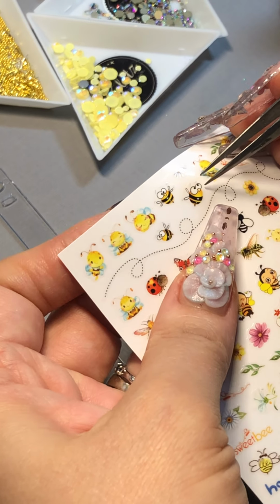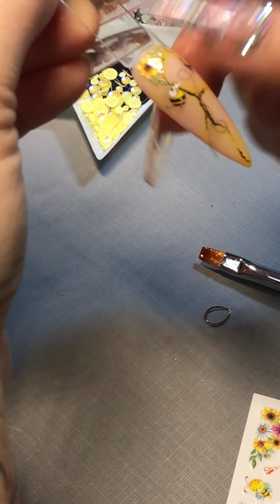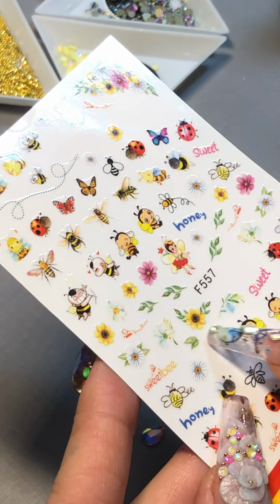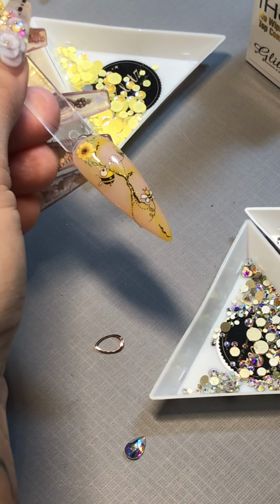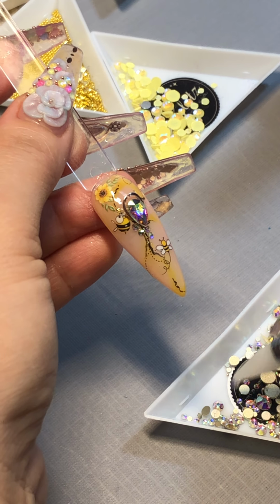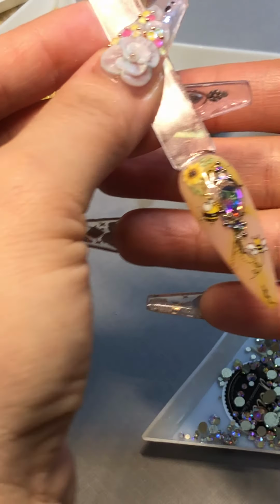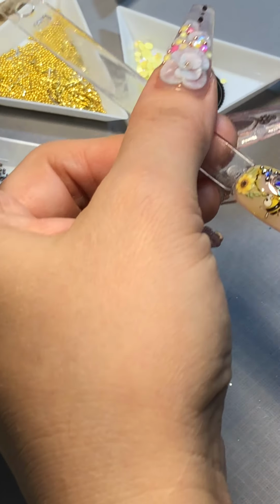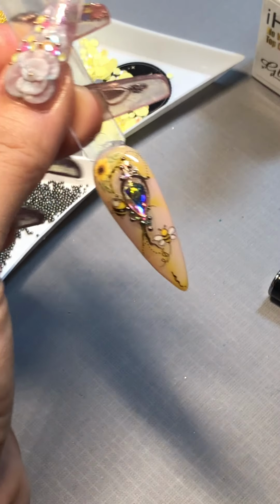Easy Bee Spring Crystal Nail Design w Trendy Sticker - How to Quick Simple